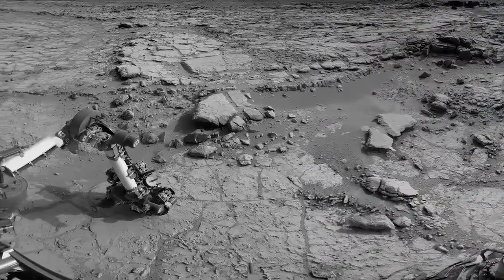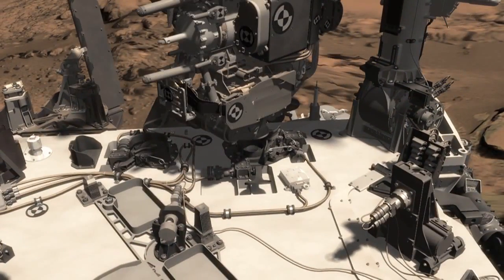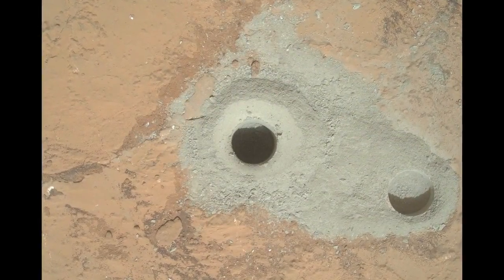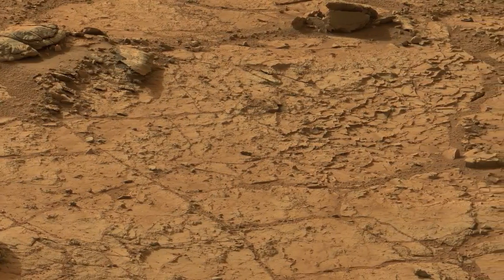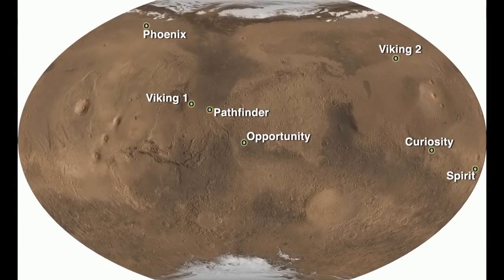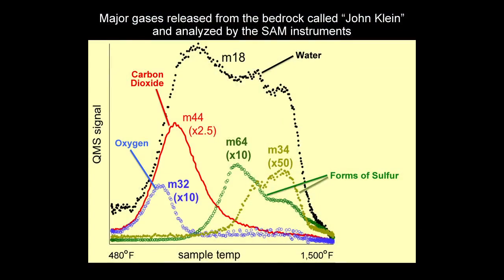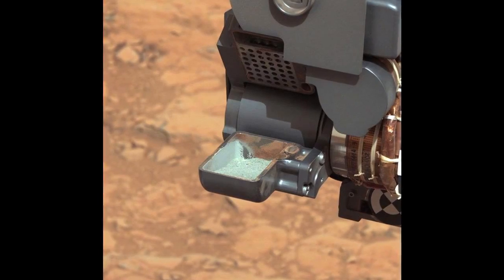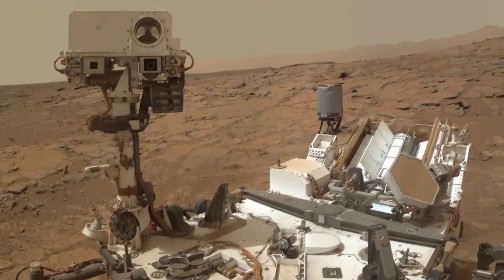Curiosity Finds Ancient Mars Habitable, Opportunity, Not So Much | Video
NASA Scientist Joel Hurowitz explains that favorable conditions for life on ancient Mars (found by Curiosity rock sample analysis) at the Gale Crater are in direct contrast with data from the Opportunity Rover about the Meridian Planum region.